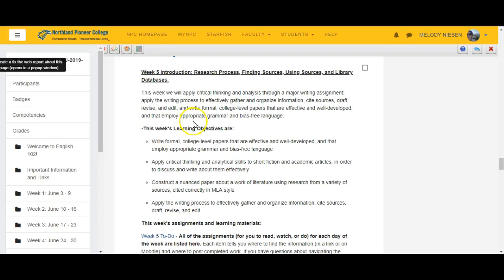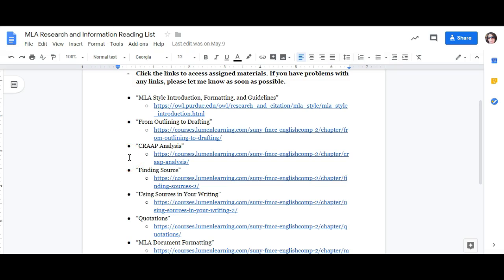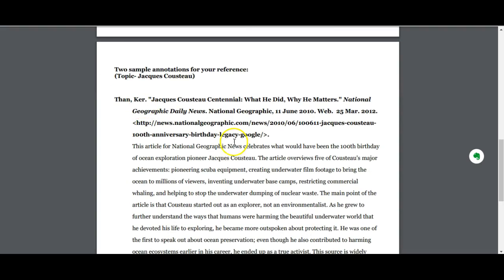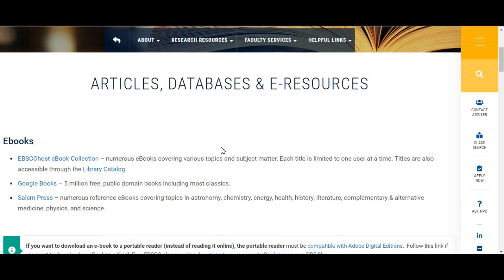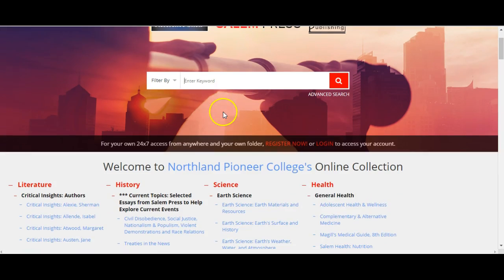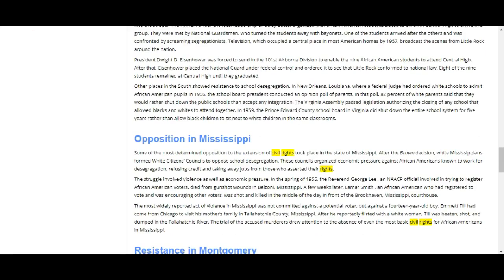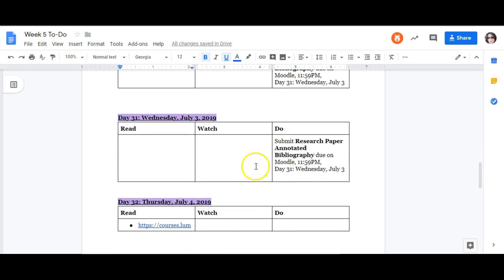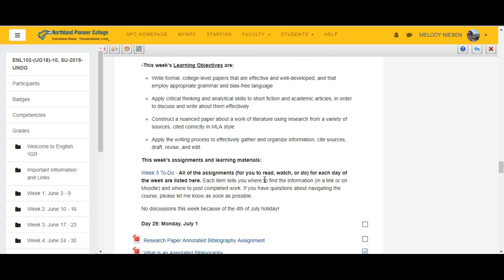Getting Started with Week 5